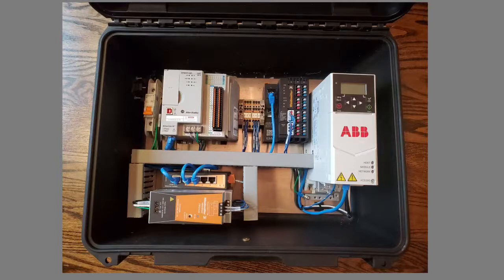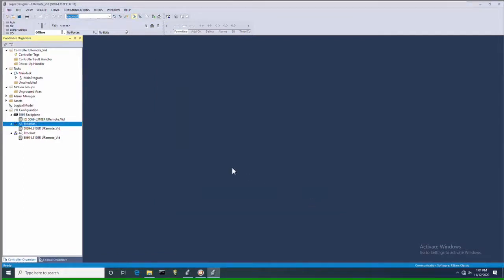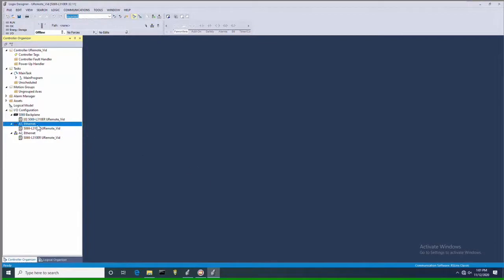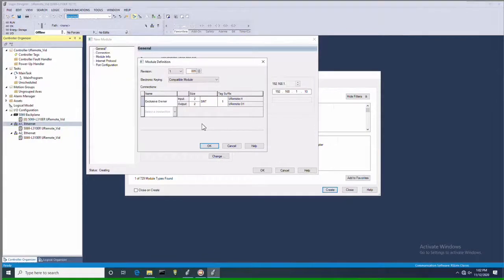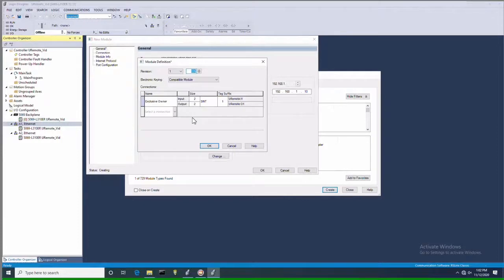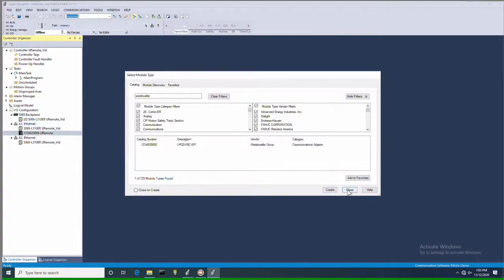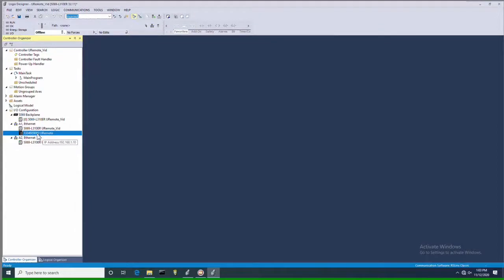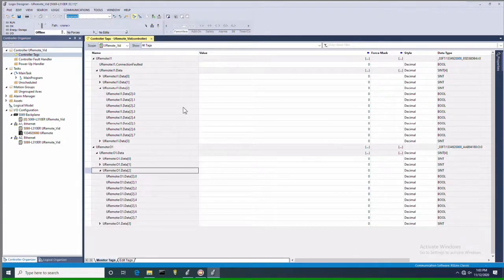CompactLogix connected to Weidmuller URemote over EthernetIP